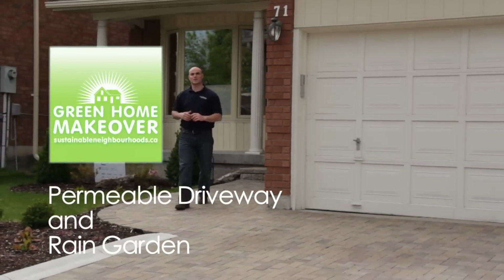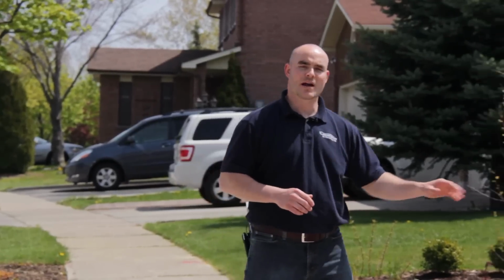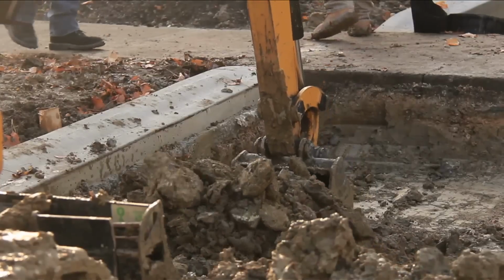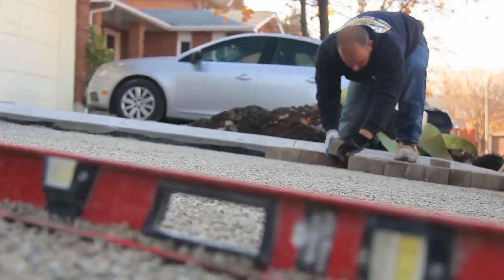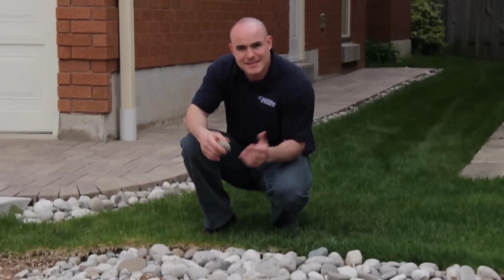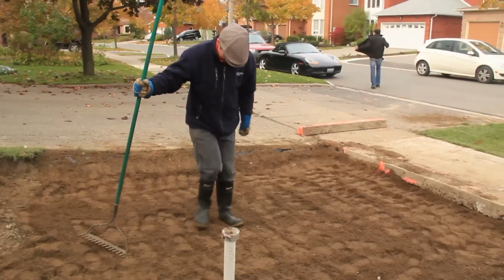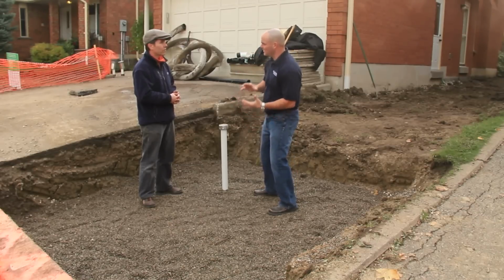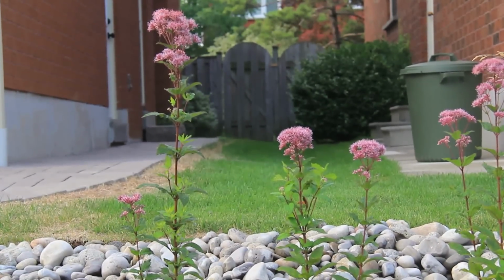Green Home Makeover Driveway & Rain Garden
Permeable Driveway and Rain Garden" video - Watch it to learn about the benefits of interlocking permeable driveways and rain gardens.